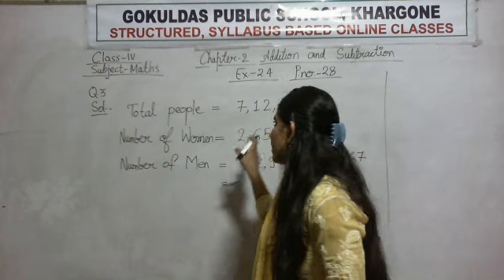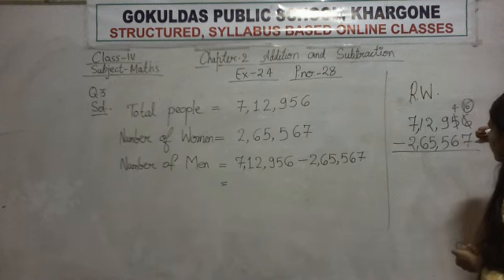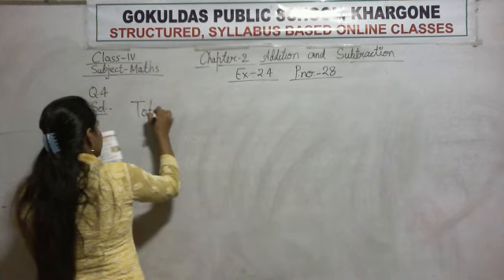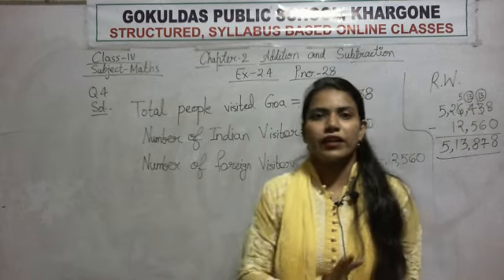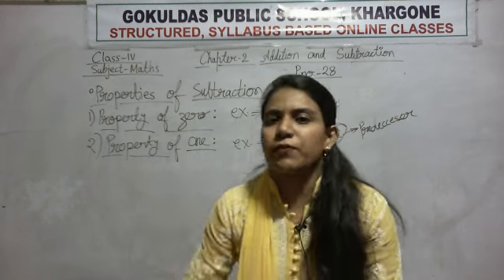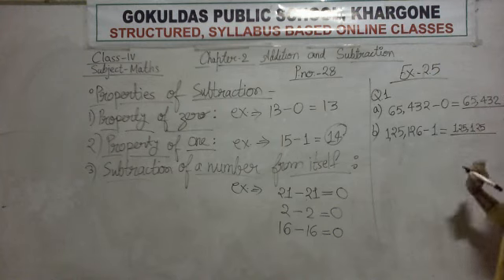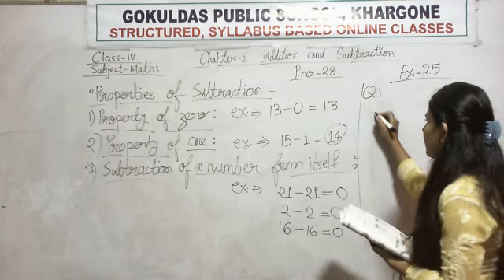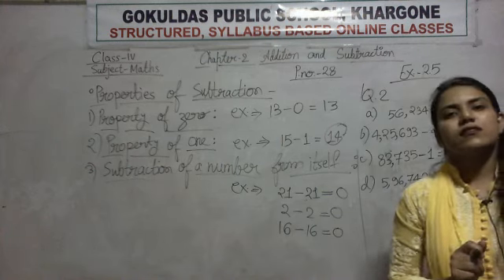Class 4 Math - Chapter 2(Exercise 2.5)(RD 27-07-20)